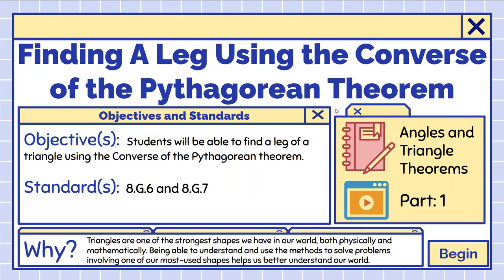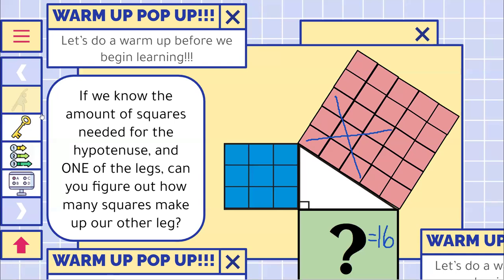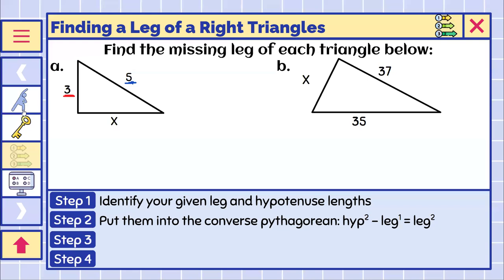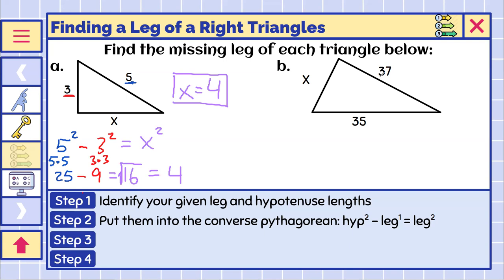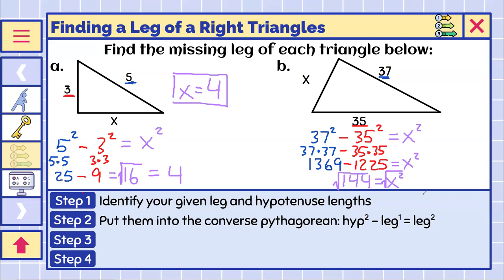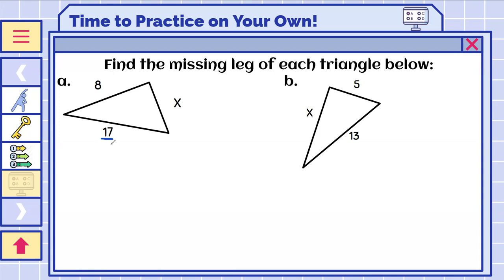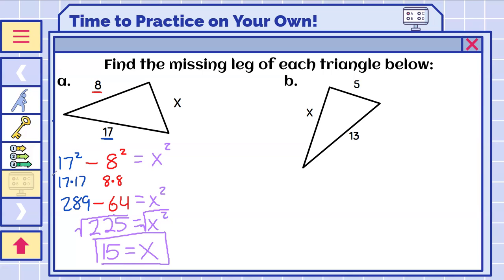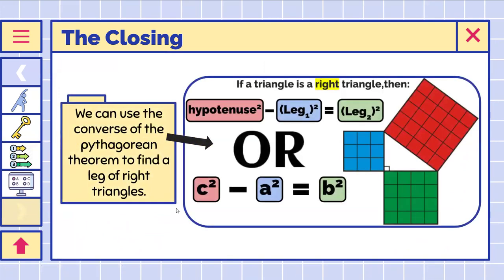Finding A Leg Using the Converse of the Pythagorean Theorem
Hello Scholars!
Here is a video all about finding a leg of a right triangle using the converse of the Pythagorean theorem. You will be shown what the converse of the Pythagorean theorem is, and use it to find the length of a leg of a right triangle when given its other leg and hypotenuse.
Whether you are young or old, I hope this video helps you!